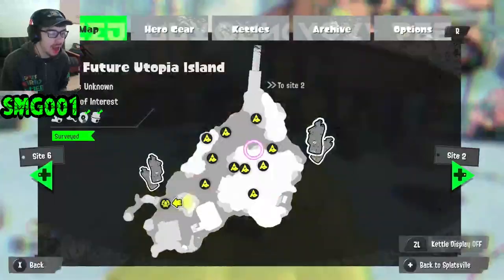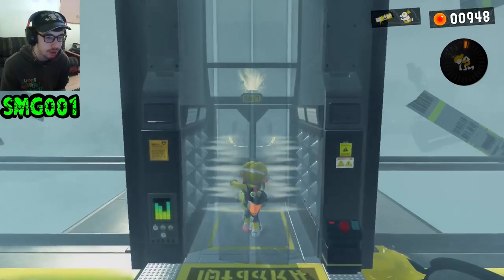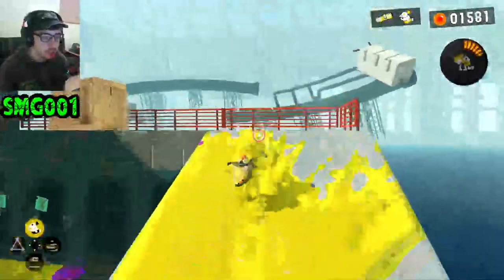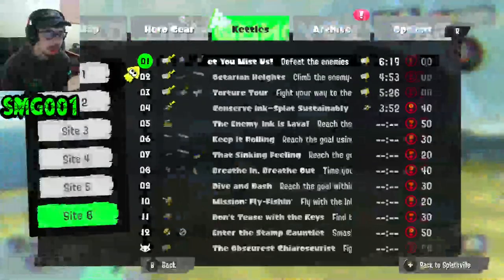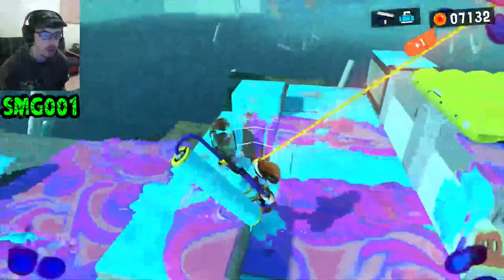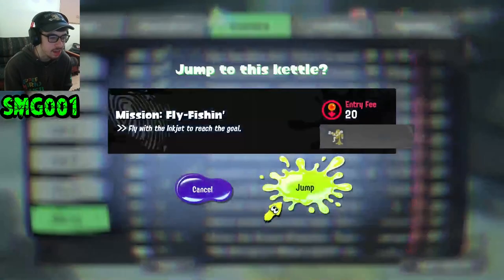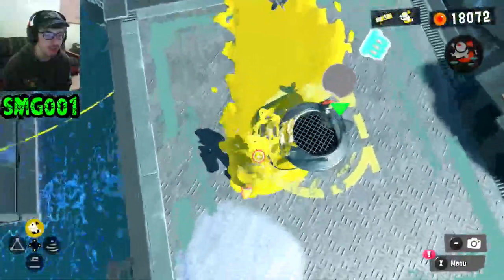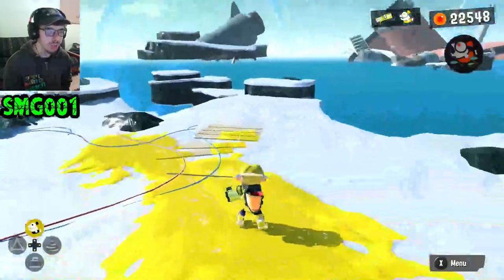Splatoon 3 - Campaign Part 7 | BIG MAN BATTLE!!! | SMG001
In this episode, we fully complete Area/Site 6 in Splatoon 3's story mode campaign! And you also get to see my reaction to Big Man's Boss Fight!

-My name is Nick or SMG001 and I'm 19 years old. I do lots of gaming videos and reaction videos. I also do other stuff, too! If you like mostly reaction videos and gaming, you've come to the right place!

Channel Members:
~ greensundae
~ marilou alfonso

Thanks! I love you guys so much!
-SMG001, 2022